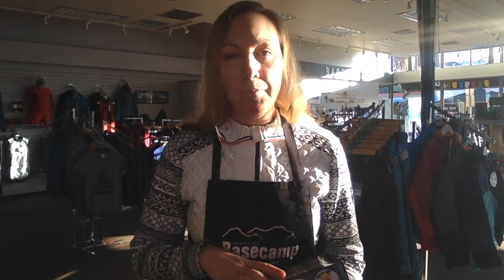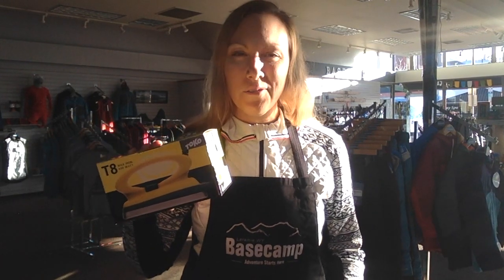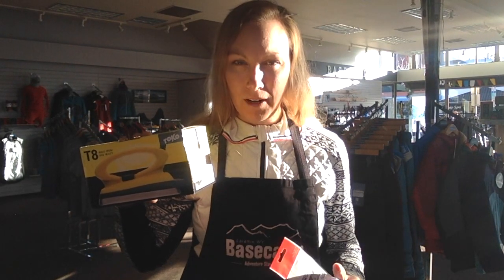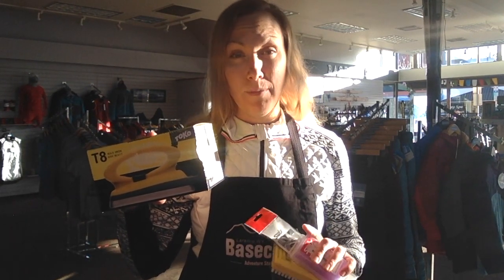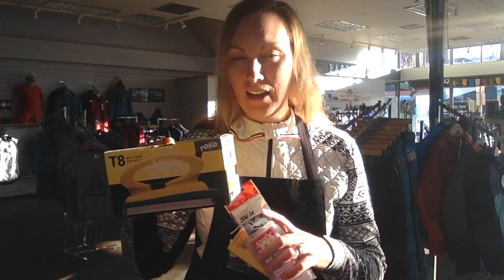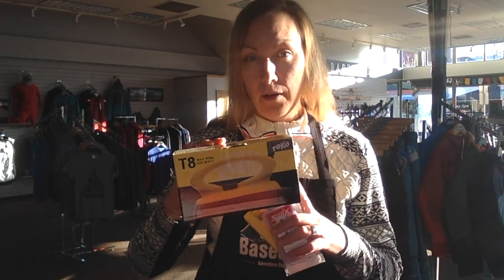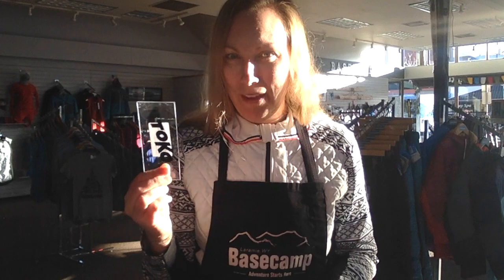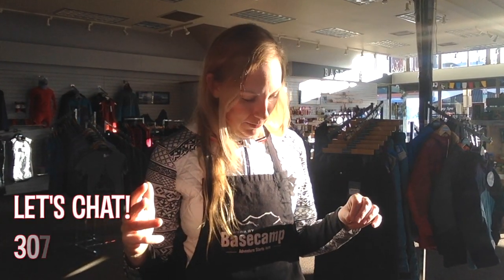What you need to glide wax your skis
Not sure what you need to get started on glide waxing your skis? We're here to help with today's video.

And of course, you can visit us on all the socials!